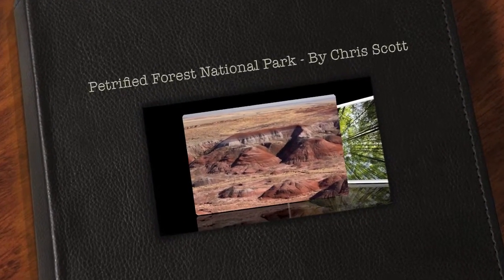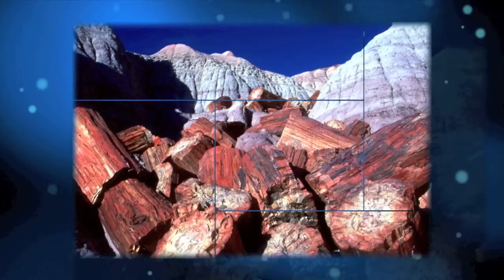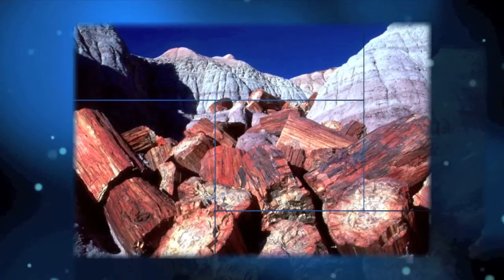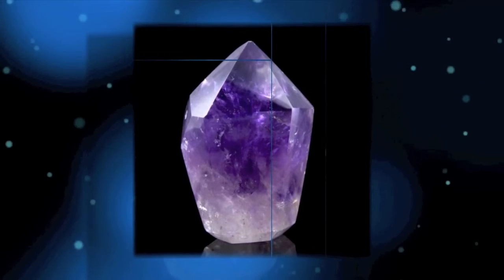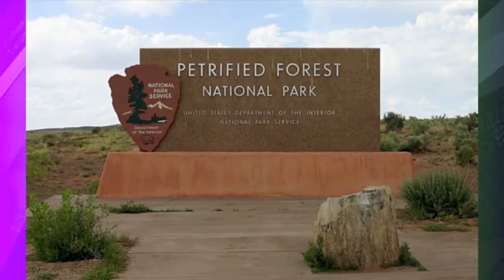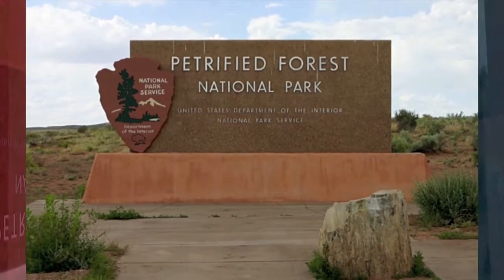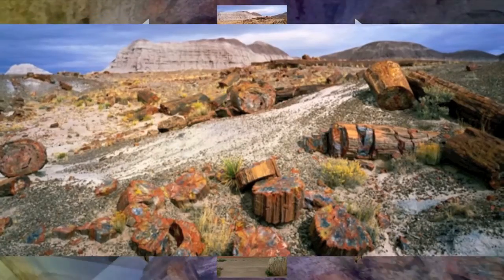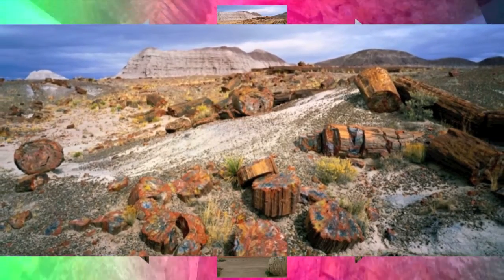Project - Petrified Forest National Park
Here you are Mrs. Shneider.